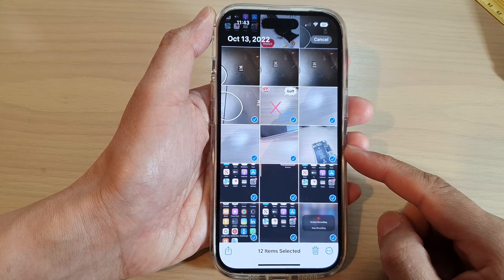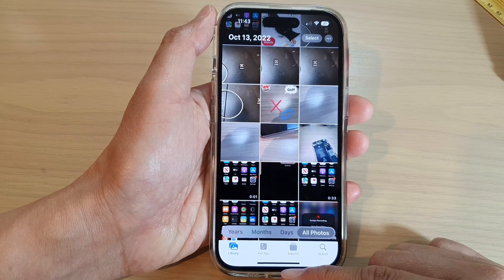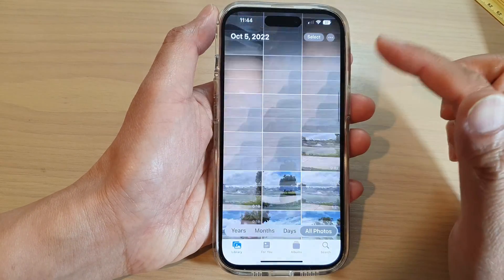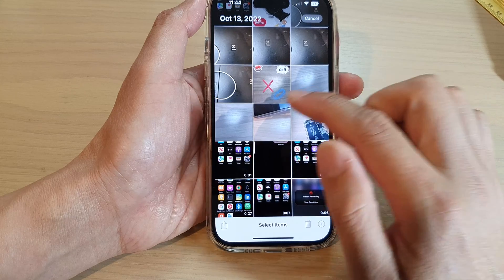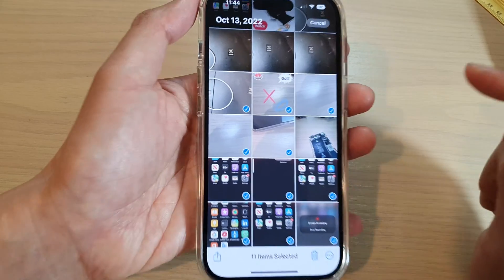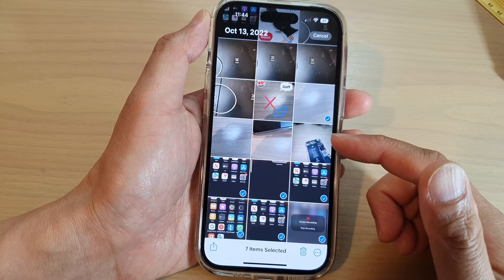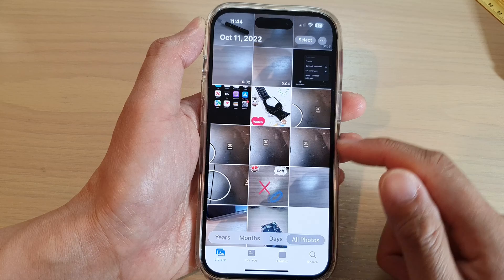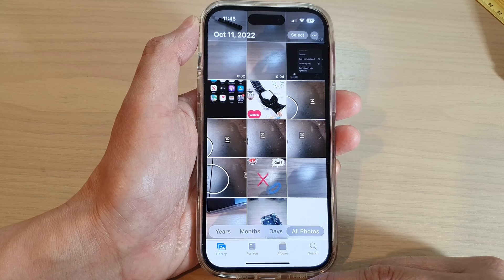iPhone 14's/14 Pro Max: How to Select & Delete Multiple Pictures/Videos In Photos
Learn how you can select & delete multiple pictures or videos iPhone 14/14 Pro/14 Pro Max/Plus operating iOS 16.